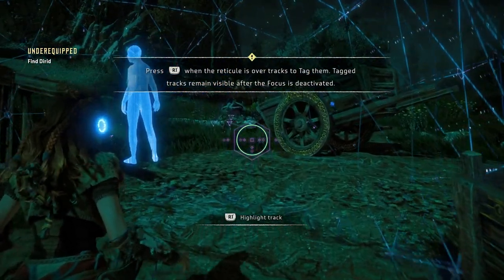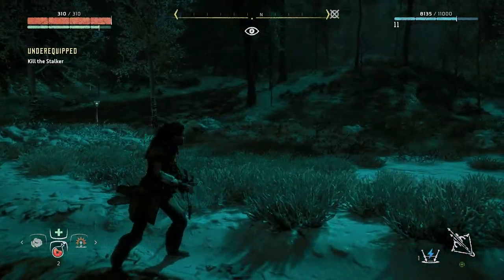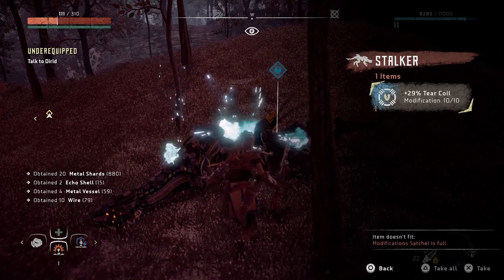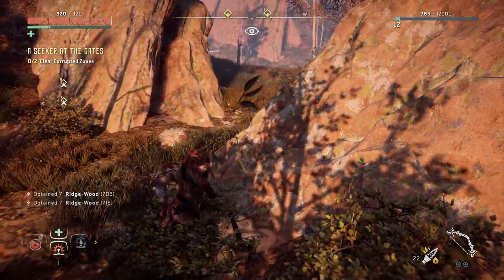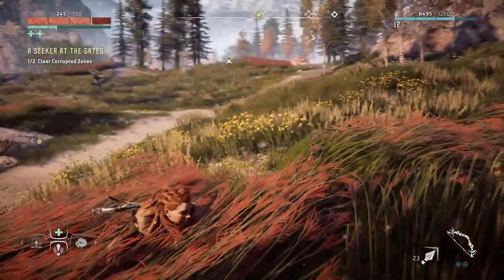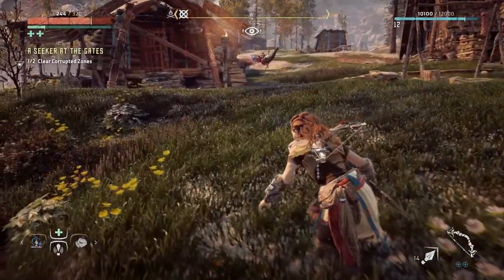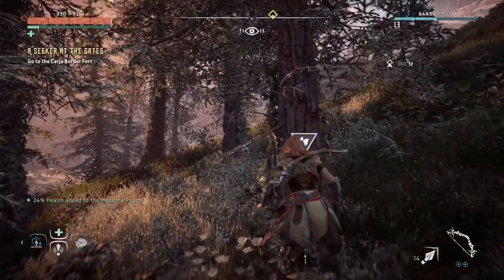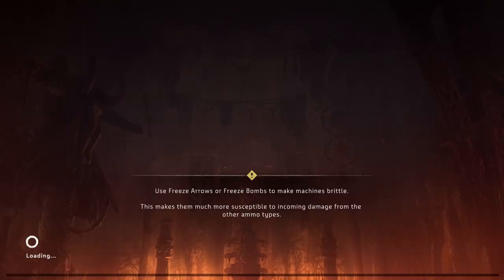CLEARING CORRUPTED ZONES! | Horizon Zero Dawn Lets Play (Part 10)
In this video, we will be going to a couple of corrupted zones to free the area from corrupted machines.